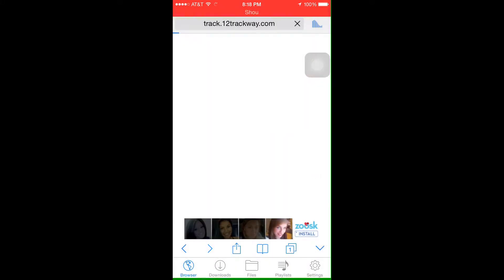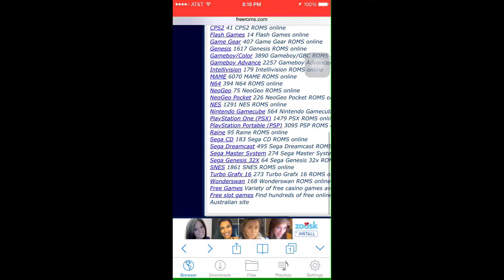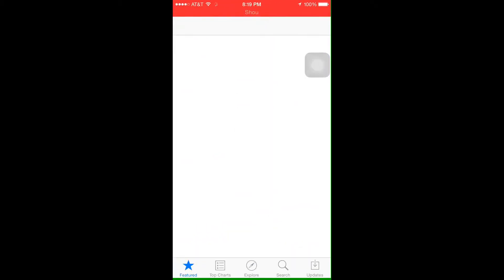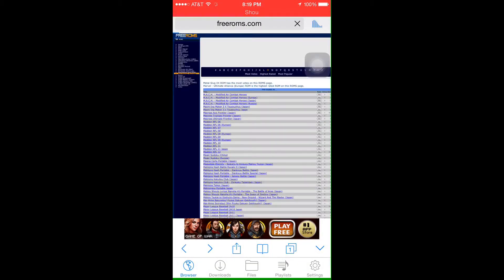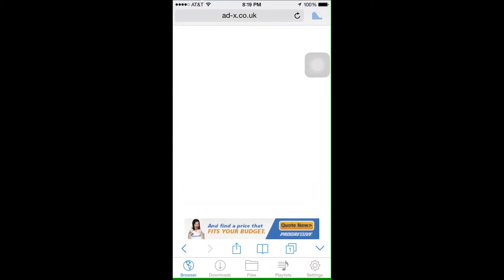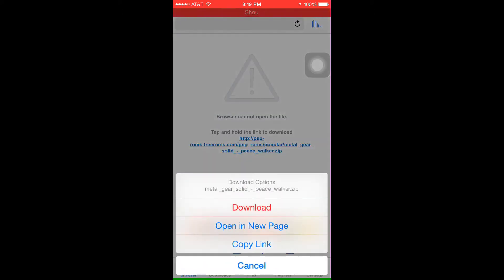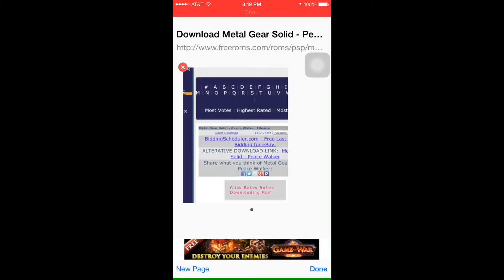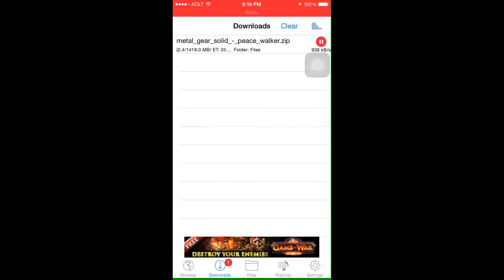Mortal Kombat X live stream tomorrow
Twitch.tv/echo491er